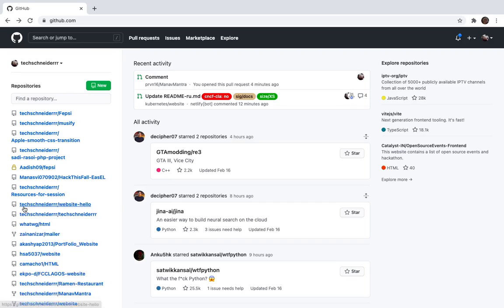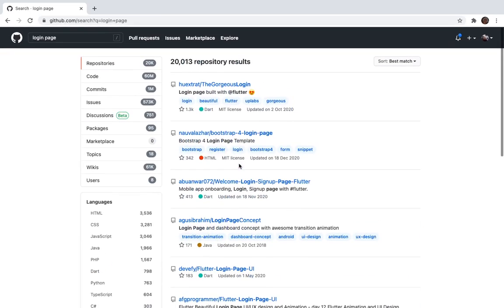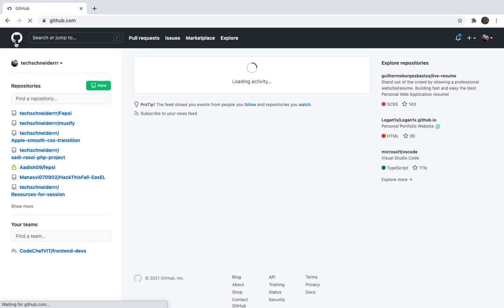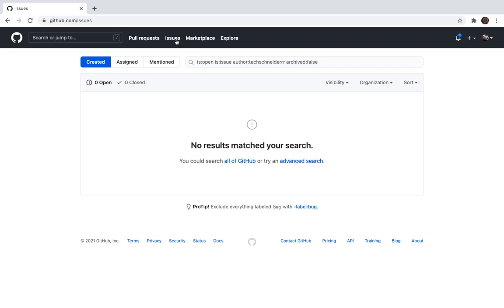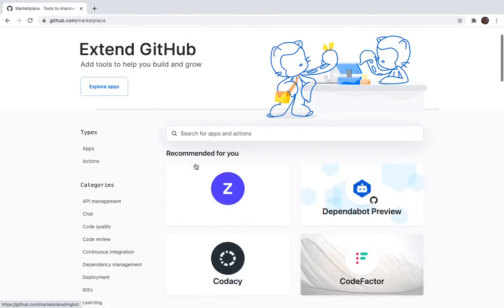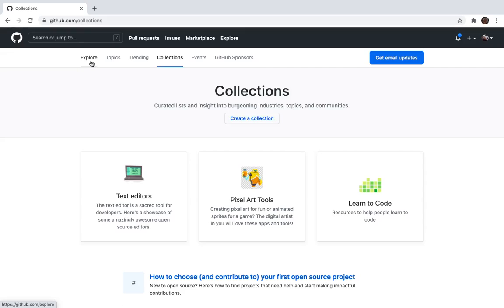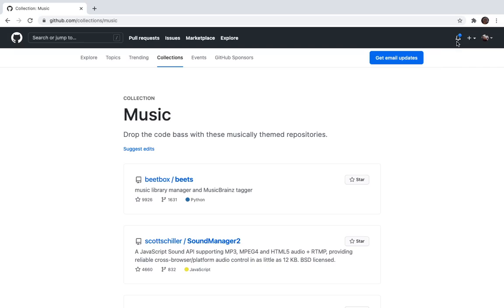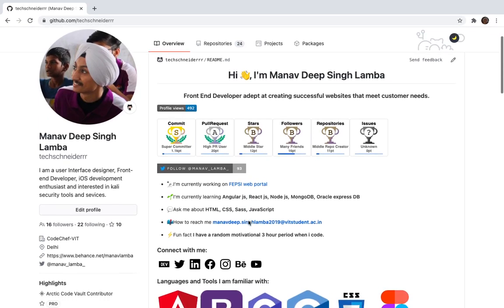GITHUB GUI EXPLAINED | EXPLORING GITHUB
In this video lecture I have tried to go through all major elements on github.com and have explained the use of each element.